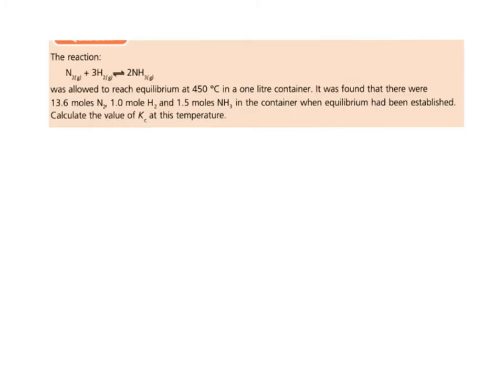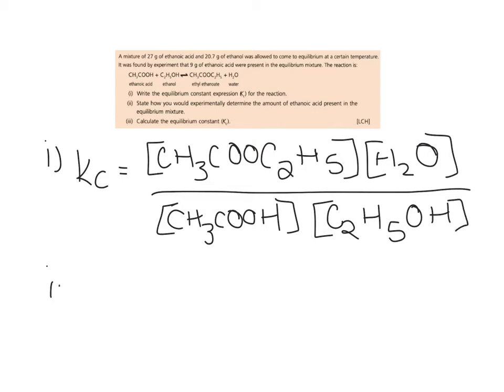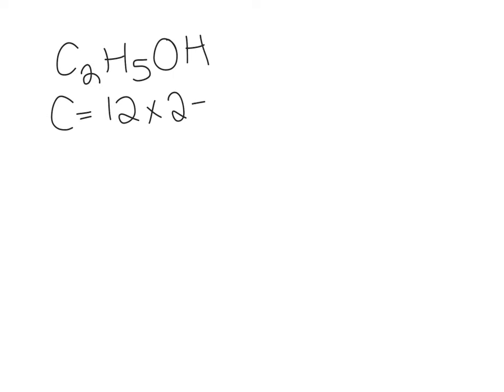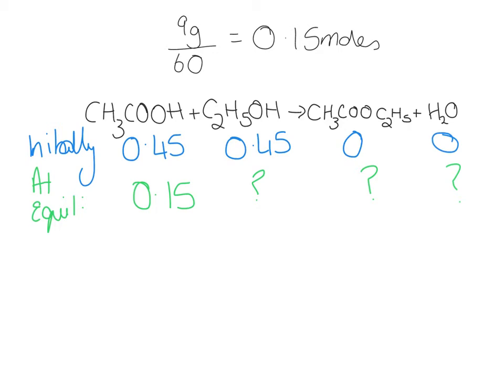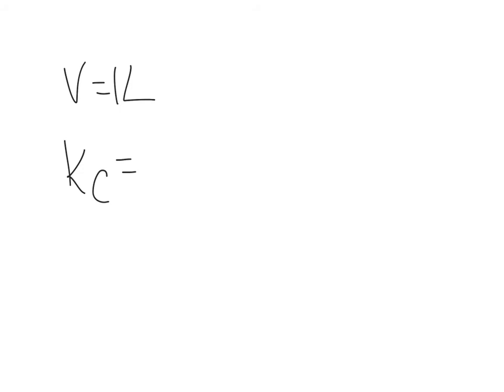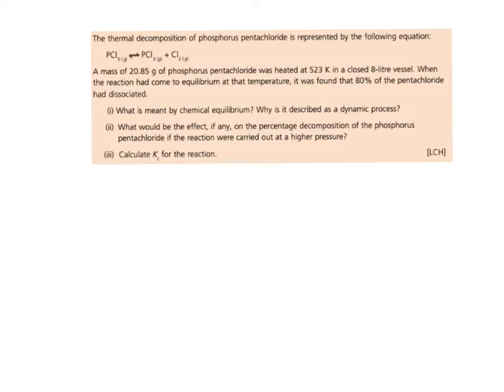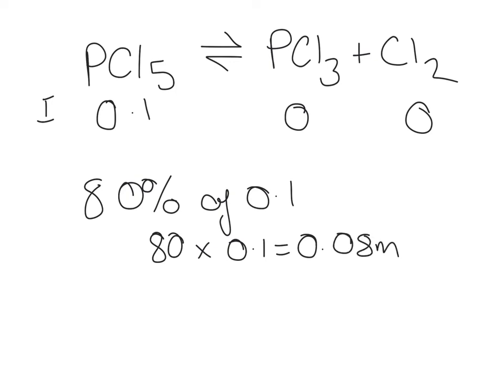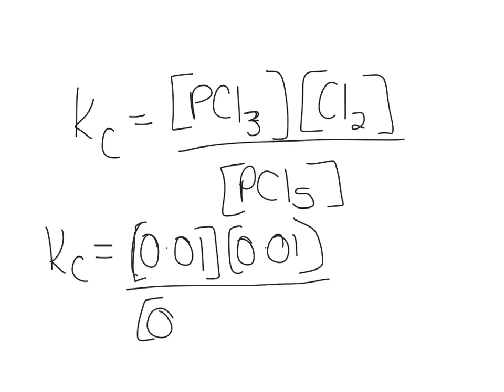Kc Calculations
This project was created with Explain Everything™ Interactive Whiteboard for iPad. Some calculations taken from Chemistry Live